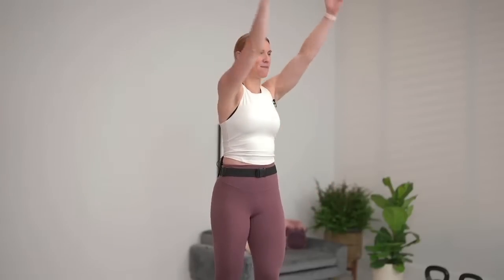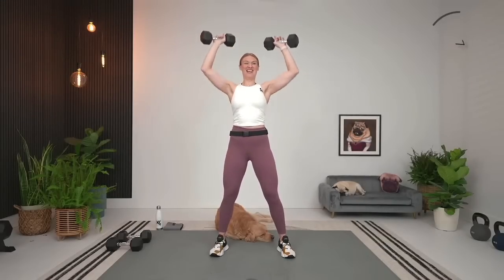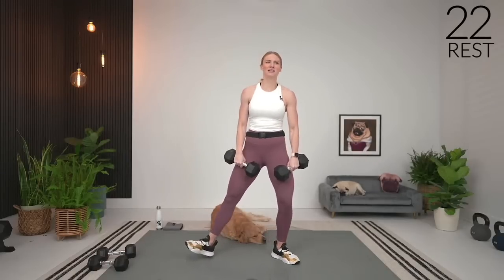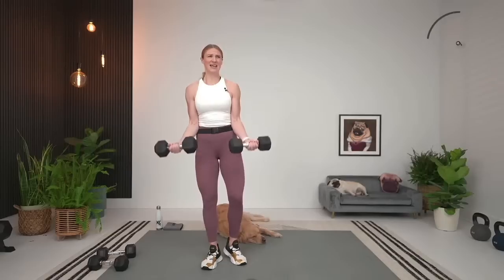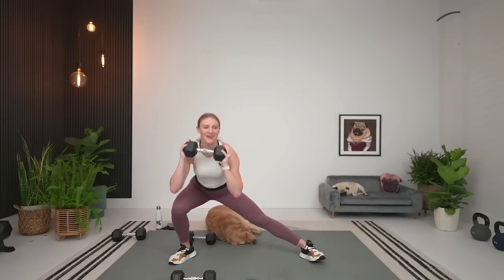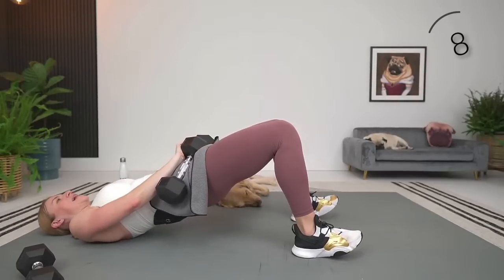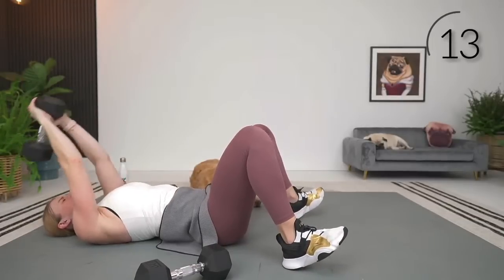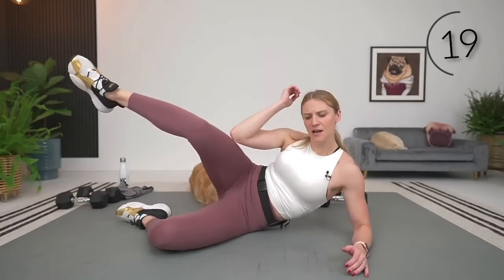WORKOUT WITH ME! | 30-minute Full Body Strength Training w/ Dumbbells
This is a full-body workout with a fun structure! We will train with tri-sets, but each tri-set will continue with an exercise from the previous tri-set. We will alternate between upper and lower body and include abs and core at the end! Work timer will be set for 40 seconds and rest after the tri-sets(3 exercises) will be 30 seconds. This is a moderately heavy lift day!

Thanks for allowing me to be your workout friend! I am so glad we can workout together!

I love ya! 💜

🇮🇸 We're hosting a trip to ICELAND in JUNE 2024! Reserve your spot here!
Check out what's included in the itinerary above! 👆
Spots are limited | ONLY 15 SPOTS AVAILABLE! The first 10 people to sign up get an early bird rate and SAVE $100! Payment plan options are available!

MY LINKS:
Amazon Storefront
Like to know about my outfits?

Some of the links listed above are affiliate links, such as Amazon, and if you make a purchase through the link, I may earn a small commission, this is free for you, but it really does help support these workouts for you! Thank you in advance, it is very much appreciated!